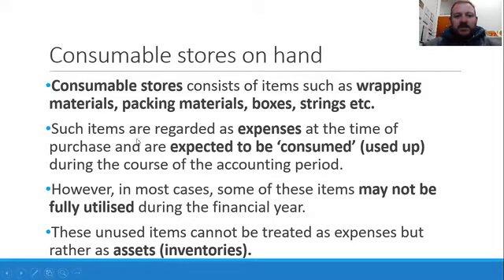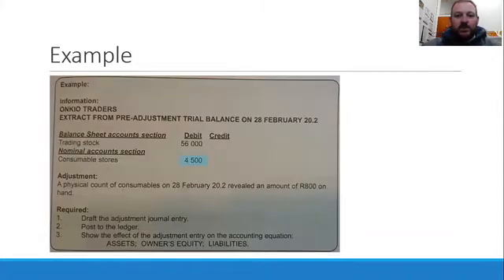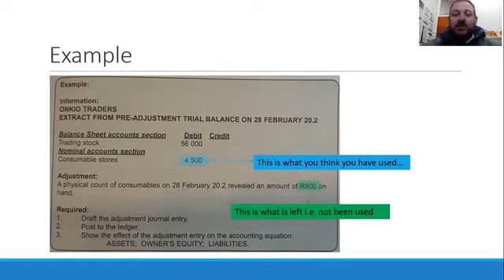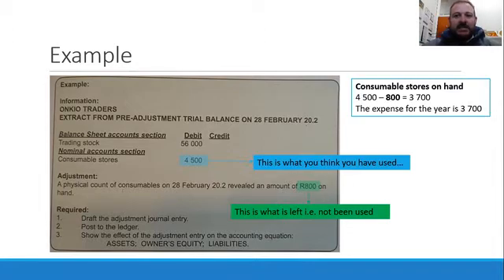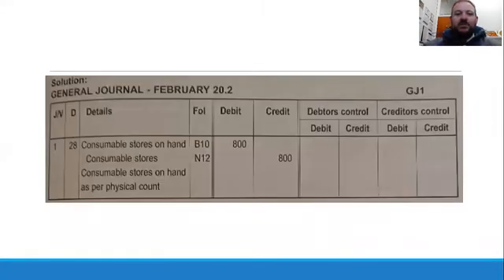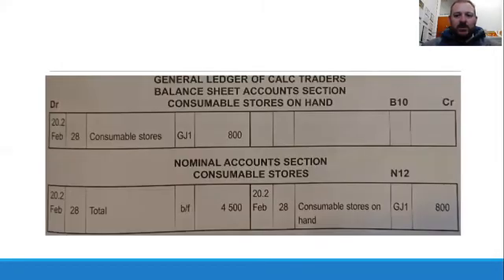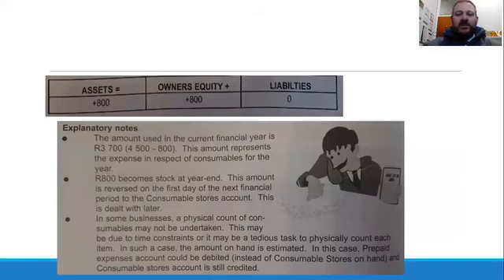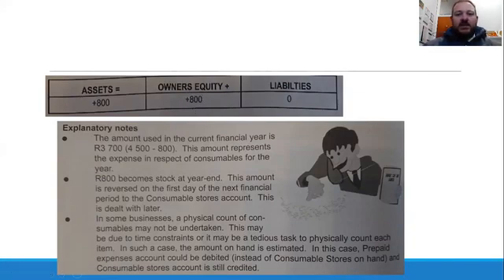Grade 10 Accounting - Consumable stores on hand